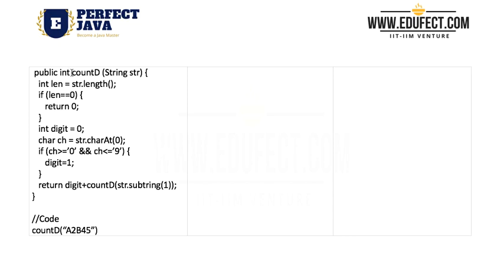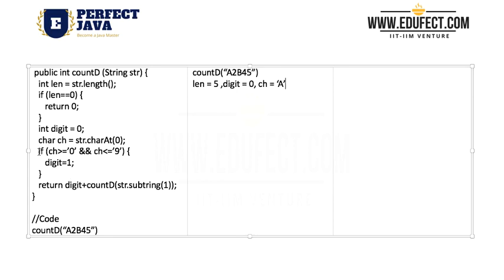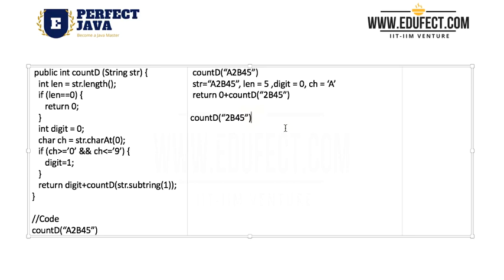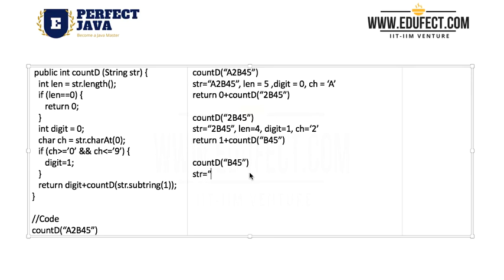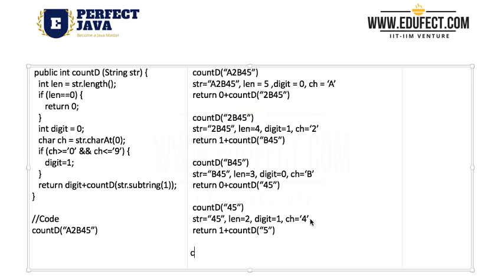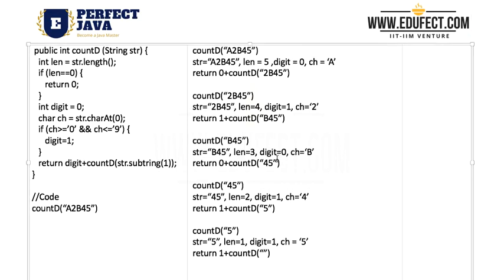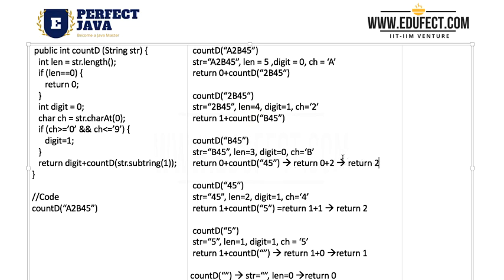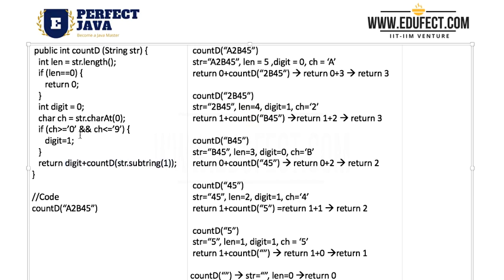Perfect Java - Java Concepts - Recursion - More about recursion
Recursion is a powerful programming technique and is used in a lot of algorithms.
Perfect Java - Java Concepts - Recursion - More about recursion provides more examples of how to understand and use recursion.
to know more about Perfect Java, the best way to learn Java and become a Java Master.
Edufect provides online 1 on 1 faculty led courses in Java, Android, Python, SQL, J2EE, Spring, Hibernate, Advanced Java